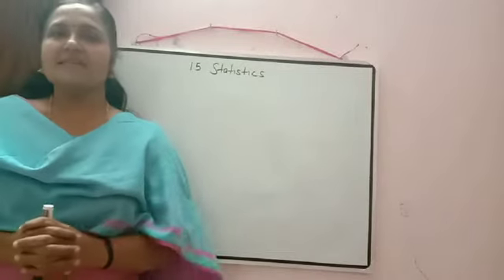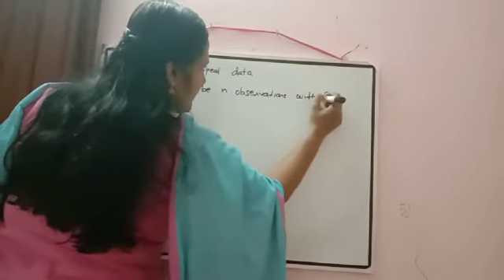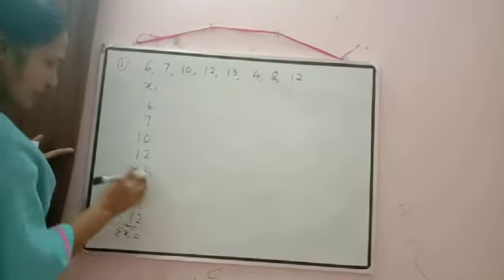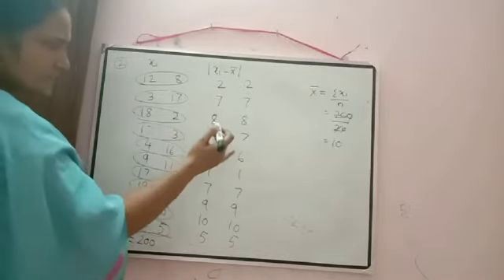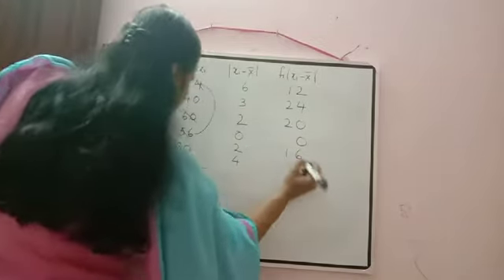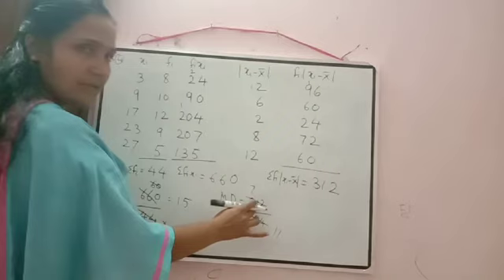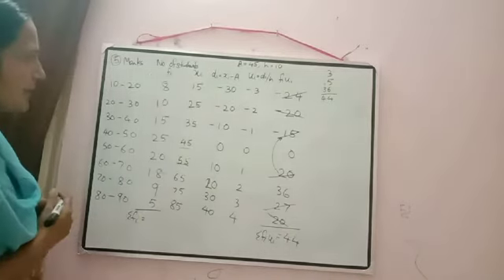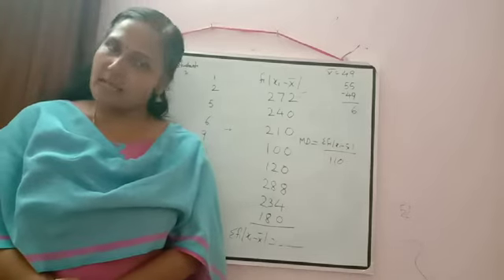Class - XI- 15. Statistics Session 1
Mean deviation about mean